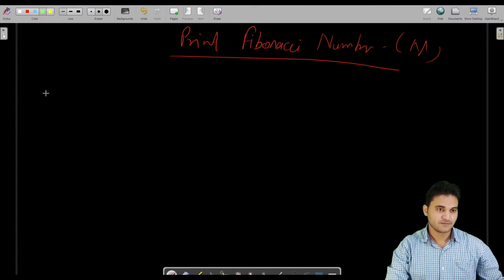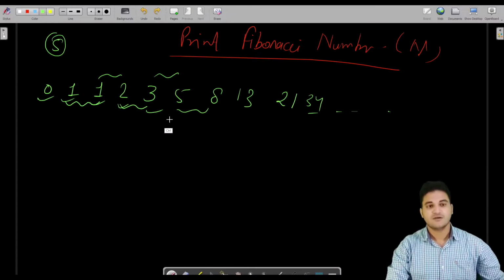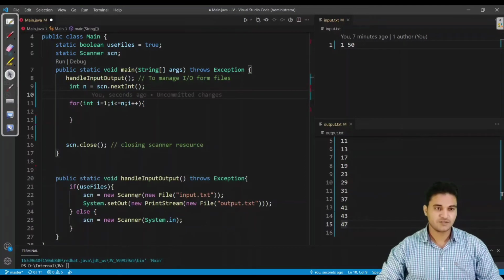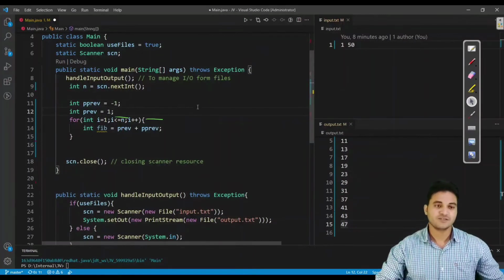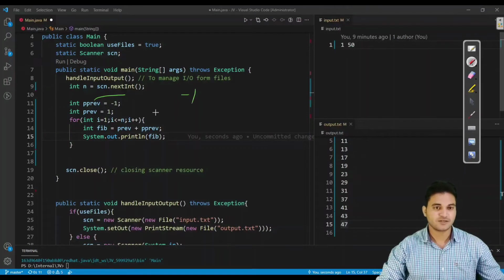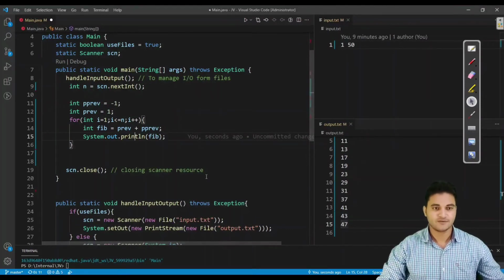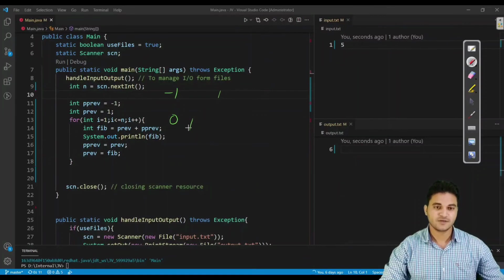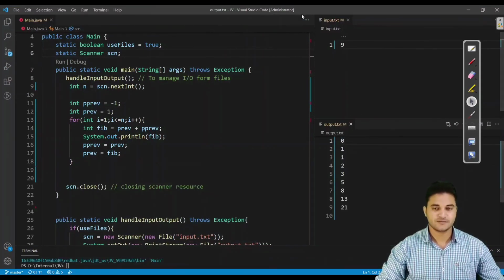L-5 | Print N Fibonacci numbers | DSA Series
I have explained the logic for printing N fibonacci numbers o(n) complexity, just go through  with complete video to get the complete information.